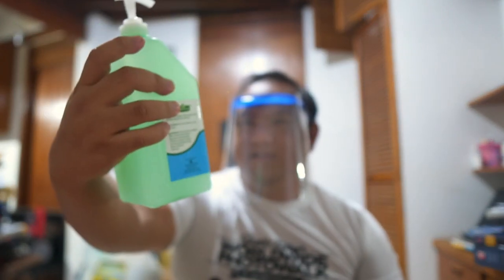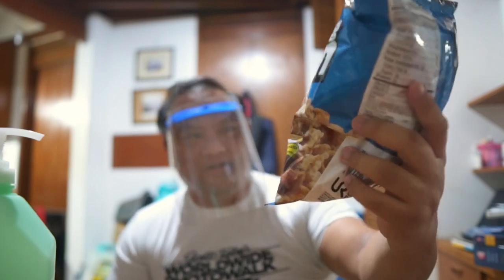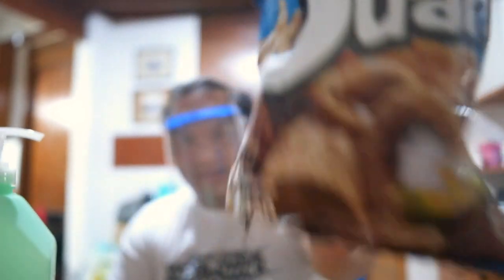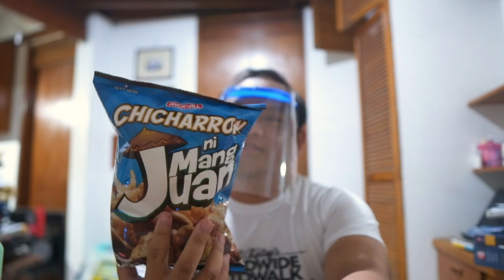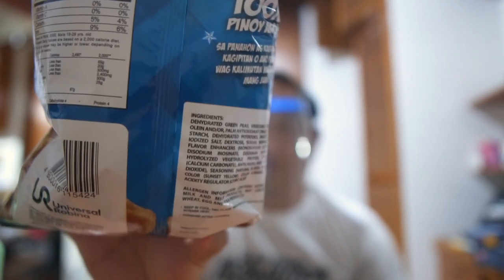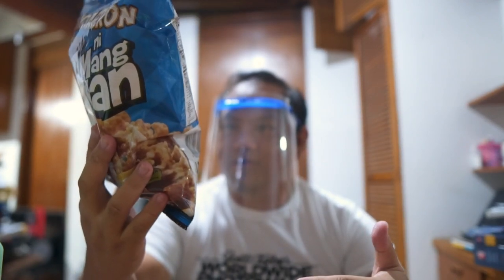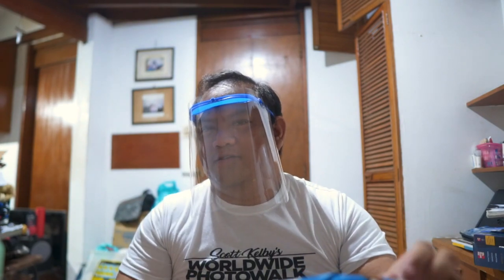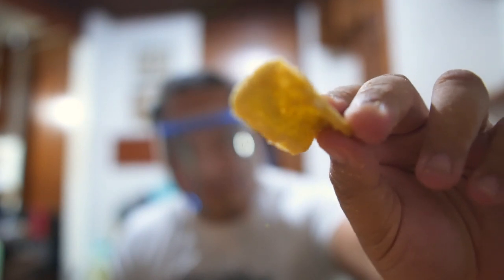New Normal Food Review featuring Chicharron ni Mang Juan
Welcome to the New Normal of doing food reviews.  I am pretty sure that it will be a while when we can go to a busy restaurant and eat without worrying about catching a virus.  I think the new normal of food blogging will involve some type of PPE and a lot of handwashing.  Today, we are giving it a try.

In this first episode of New Normal Food Reviews, I am going to eat and review Jack 'N Jill's Chicharron ni Mang Juan.  This non-pork chicharron alternative is just perfect for all those hours we spend watching Netflix and YouTube during the ECQ.

I will try best to do review wearing a face shield.

If you want to have a Ready To Wear face shield, you may check out Shields4Food on Facebook.